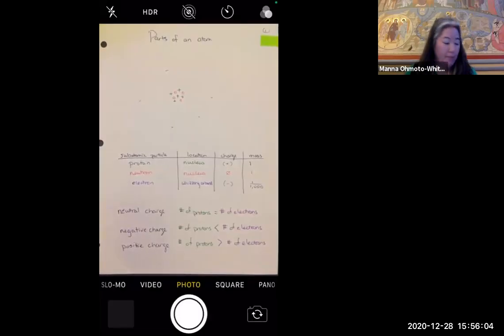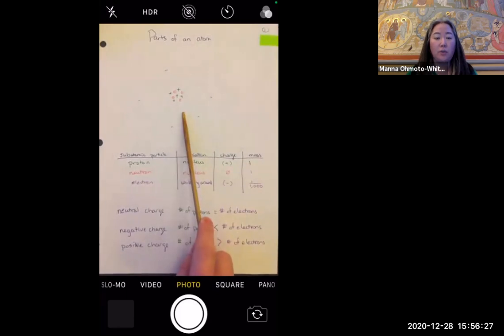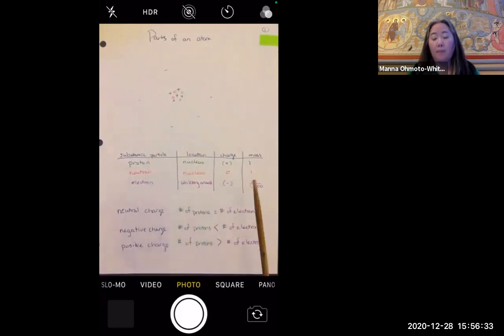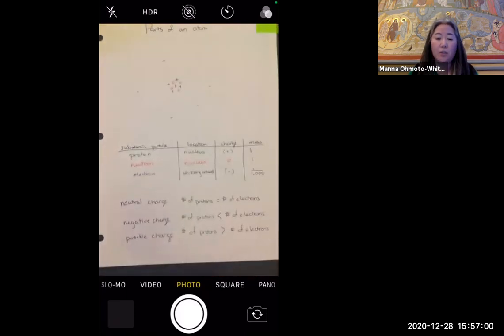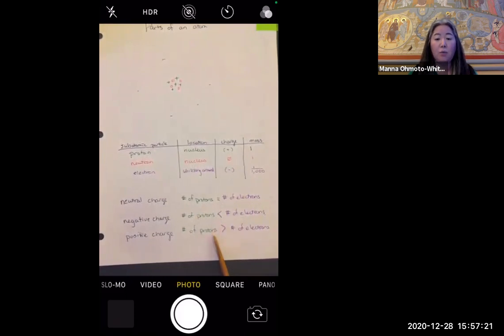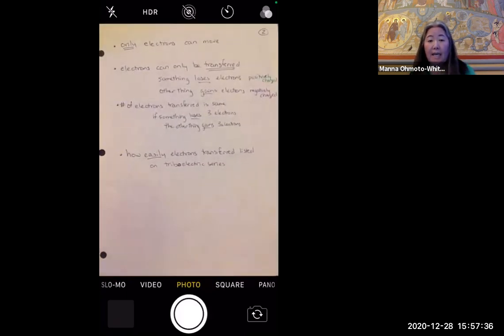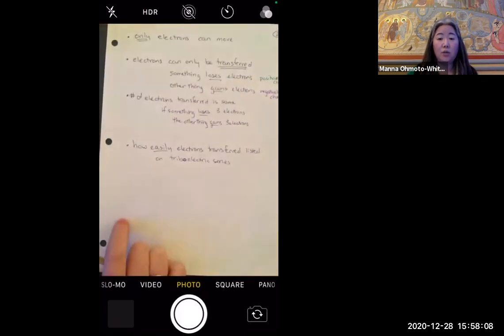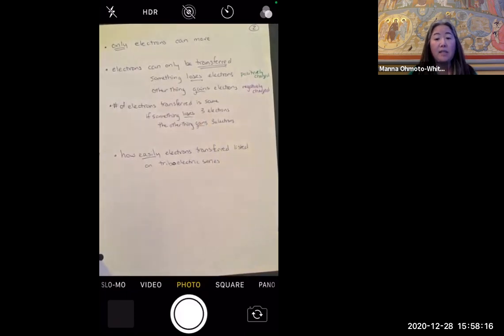parts of an atom